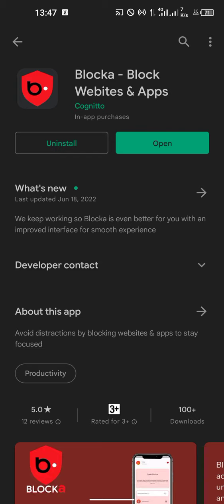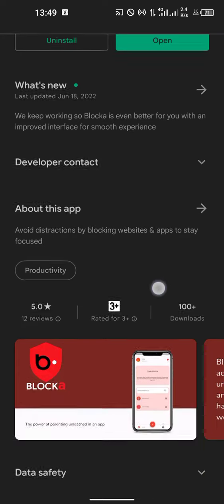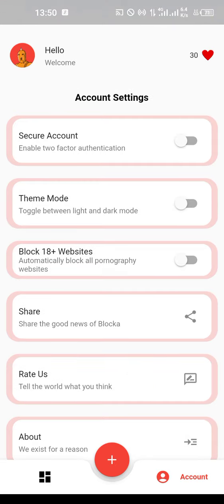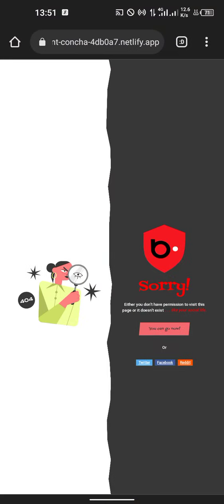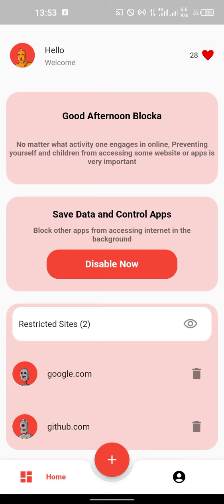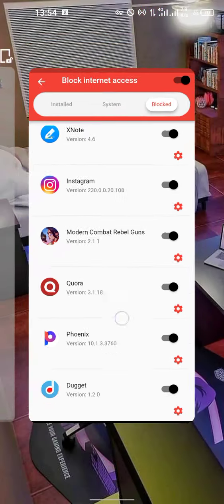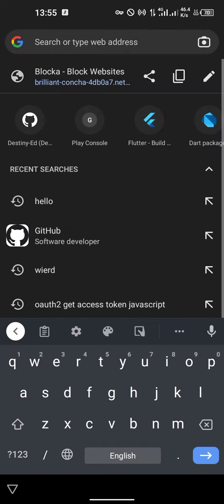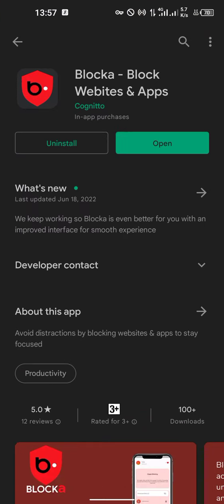How Blocka works